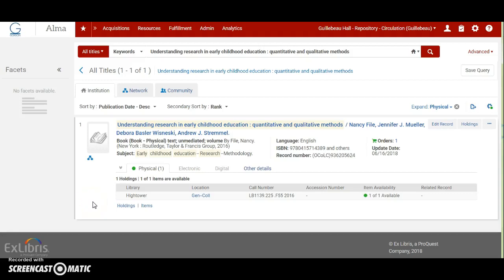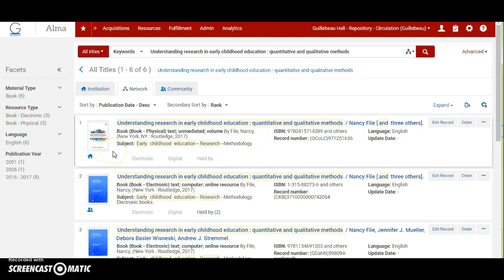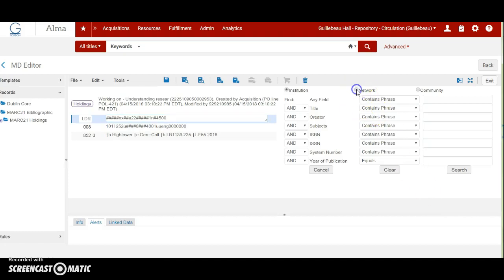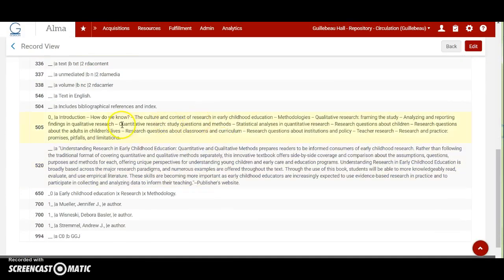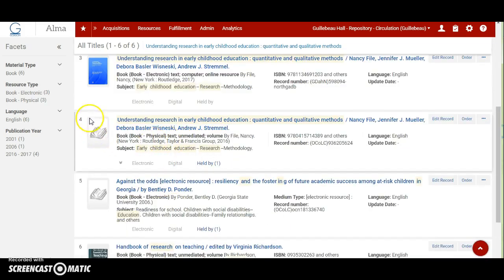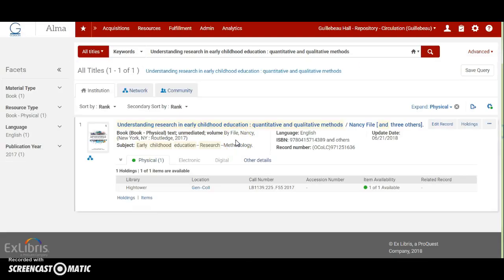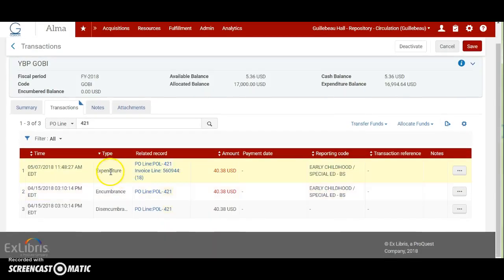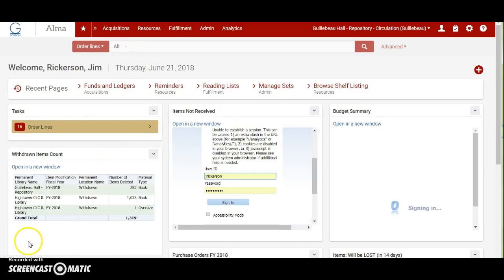Moving holdings to a new bib record